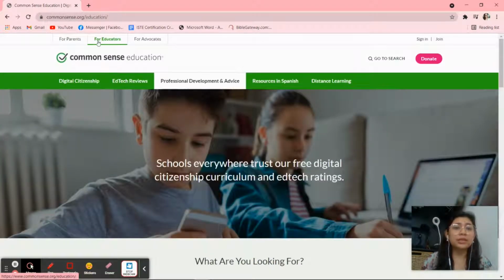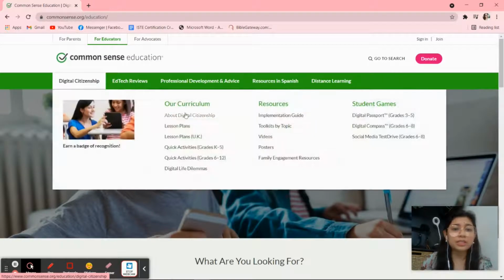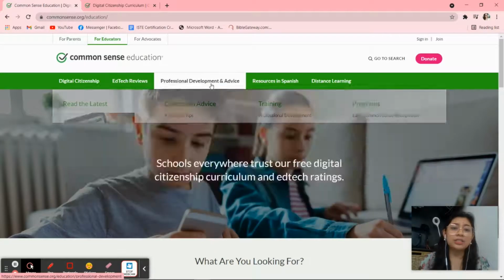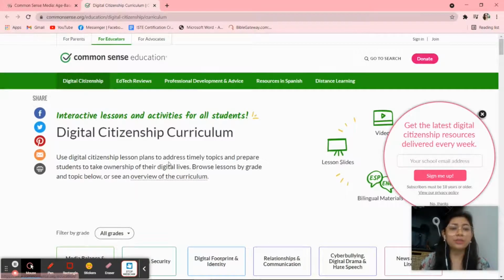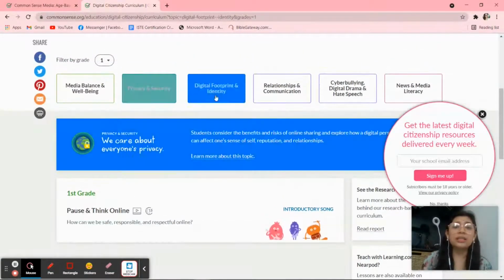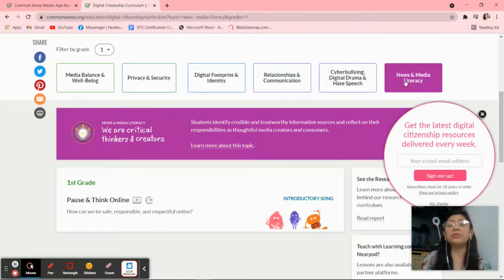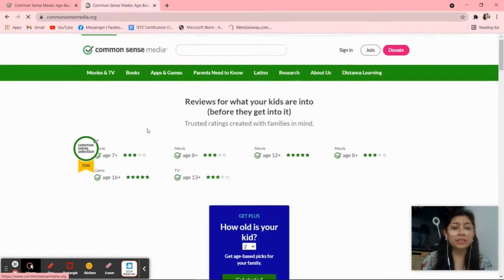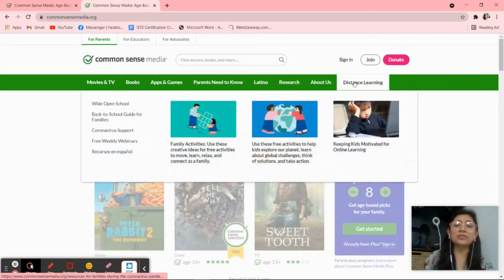Digital Citizenship with Common Sense Media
This tutorial video will help you get additional resources for your next Digital Citizenship lectures.